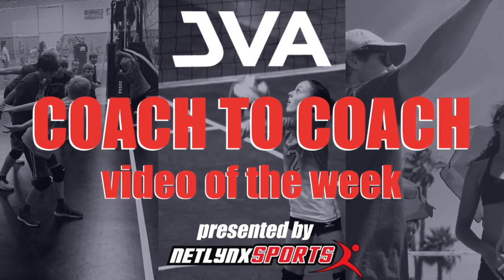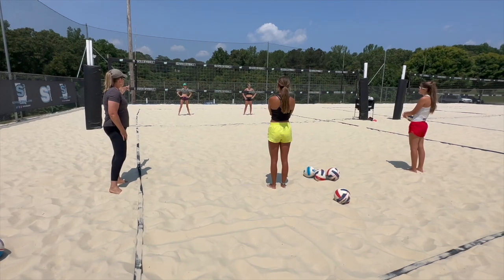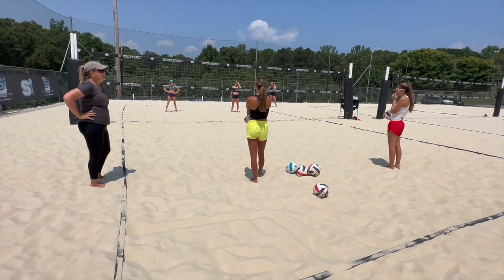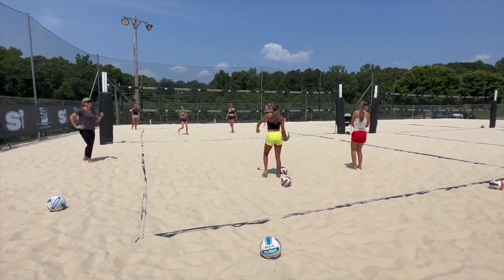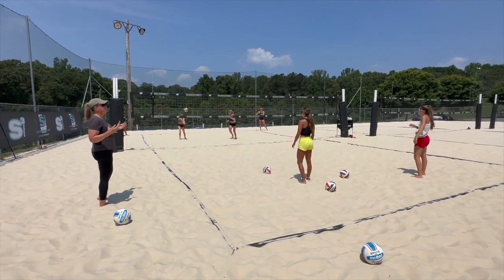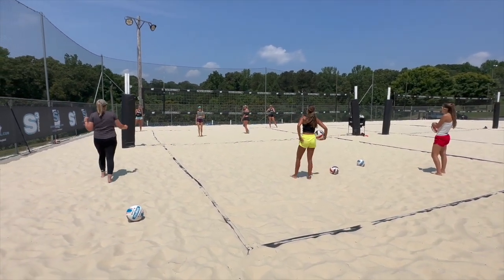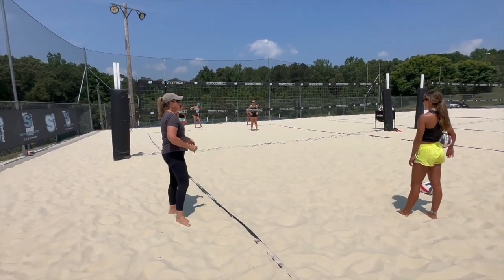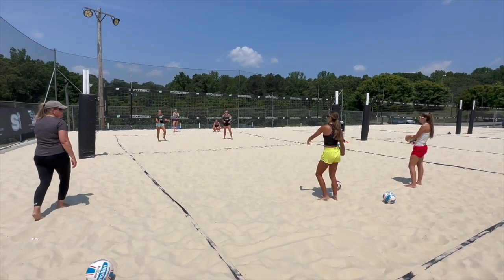JVA Coach to Coach Video of the Week: 6 Ball Bonus Drill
Marsh Volleyball Club (Senoia, GA) shares a competitive attacking transition drill that is scored based on successful attacking shots.